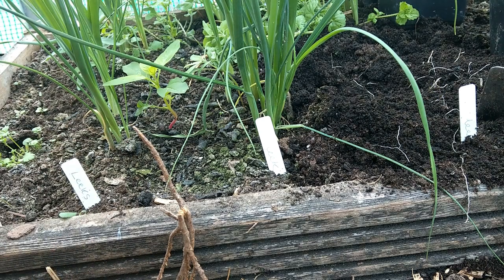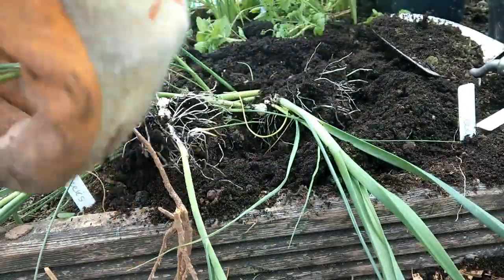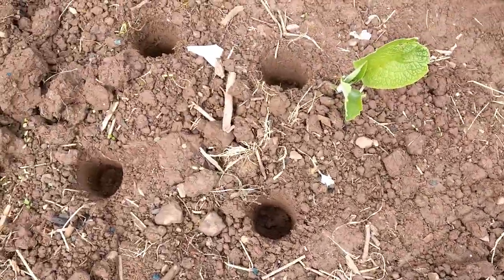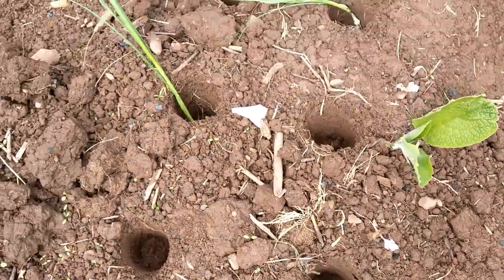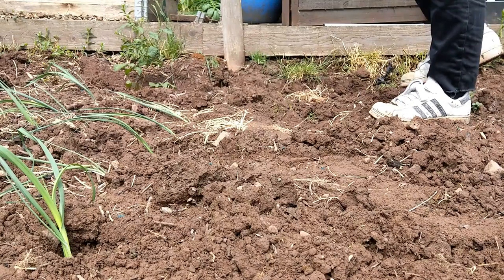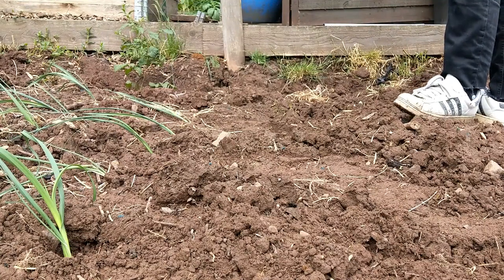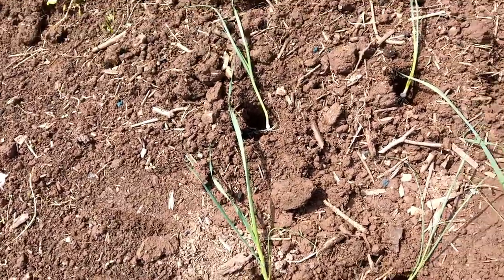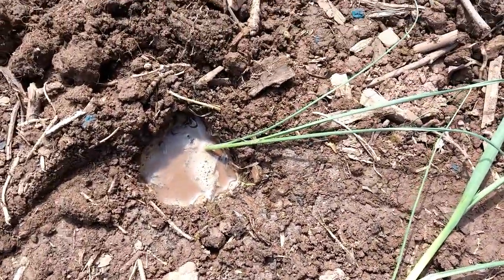2018 May How I plant my leeks.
I thought I'd lost this video but here it is. This is how I've planted my leeks this year.